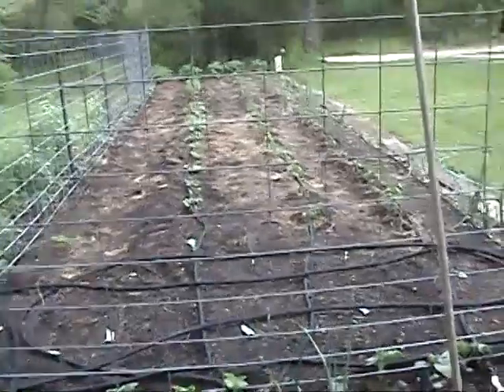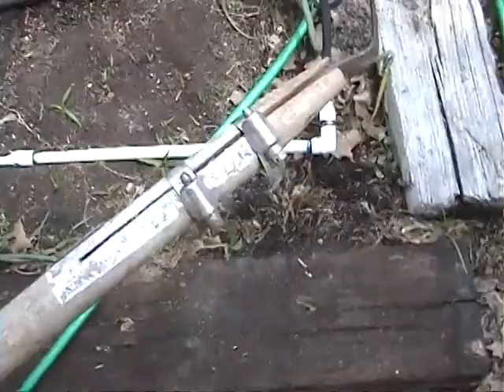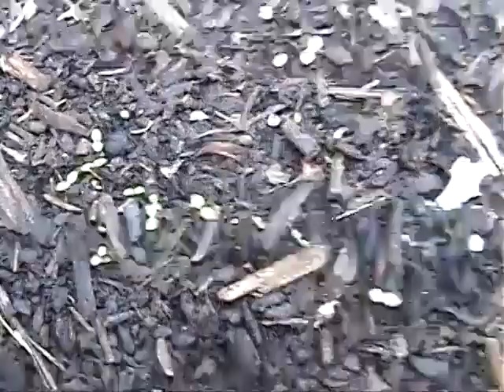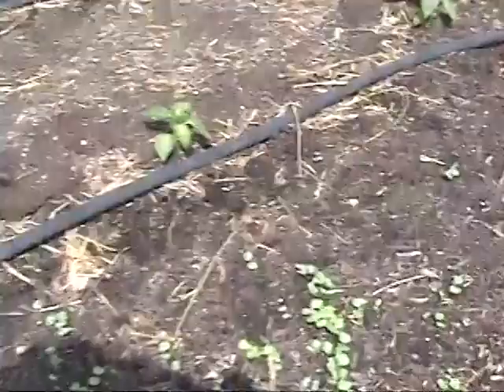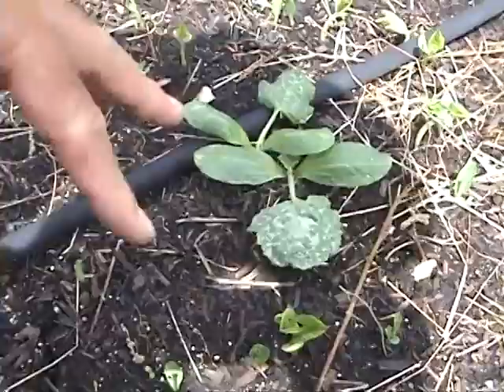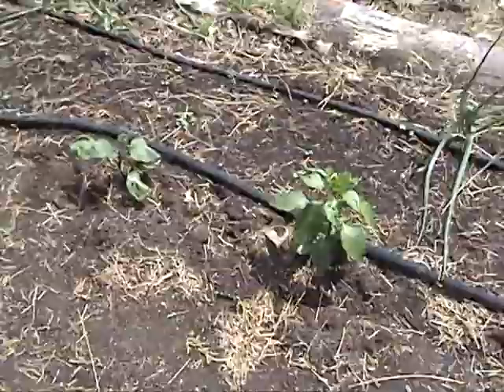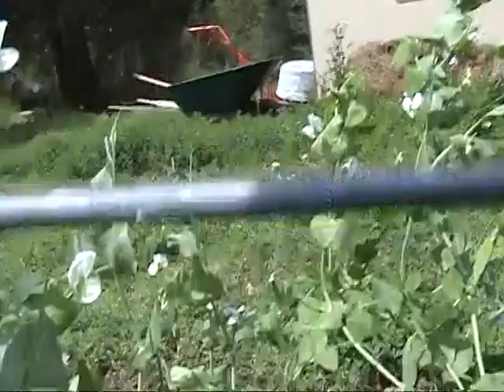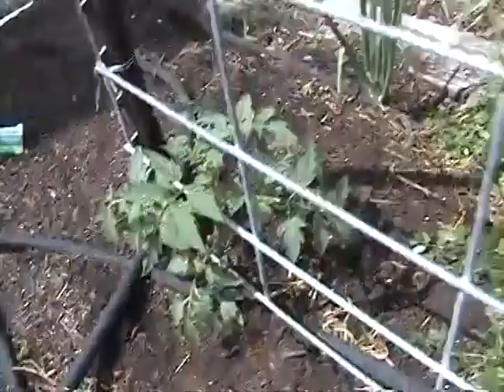Vegetable Gardening (2nd week)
Vegetable Gardening Spring 2010